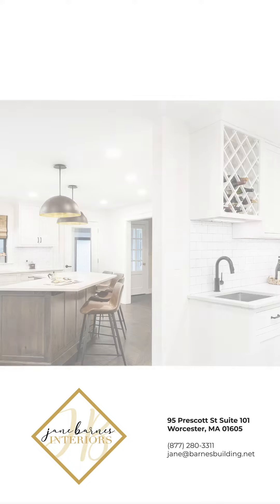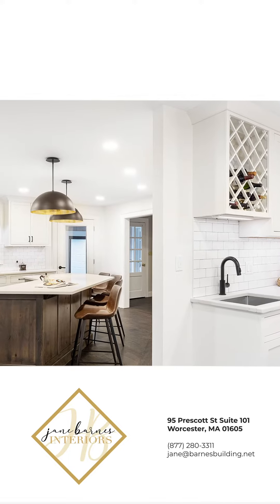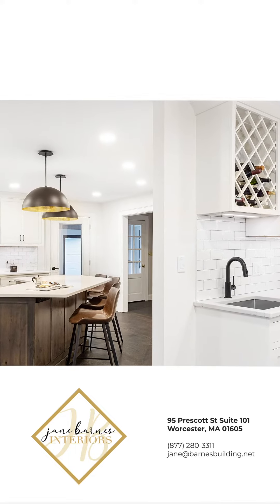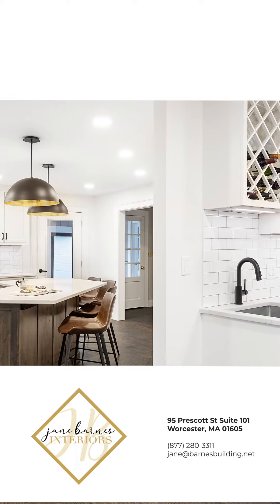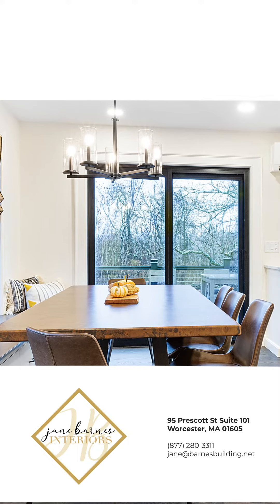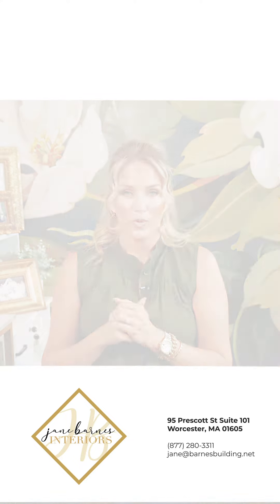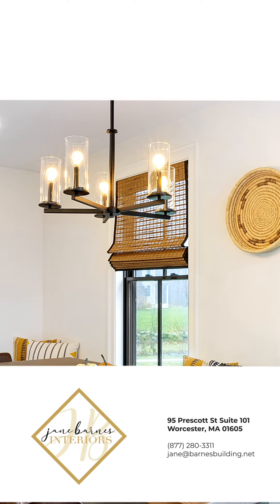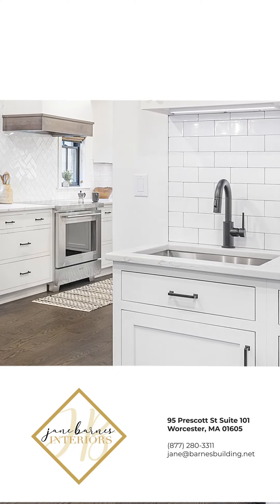Design-Build Project | Rutland, MA | The Perfect Blend of Modern European and Traditional Charm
Every detail in our Rutland, MA design-build project was meticulously chosen to blend modern European elements with the timeless charm of a traditional household.

The uniquely shaped island, chic light fixtures, and black hardware add a touch of sophistication to the space, while achieving the sought-after modern farmhouse vibe.